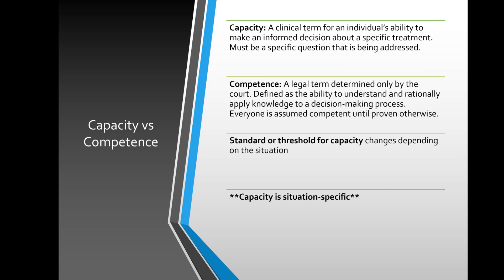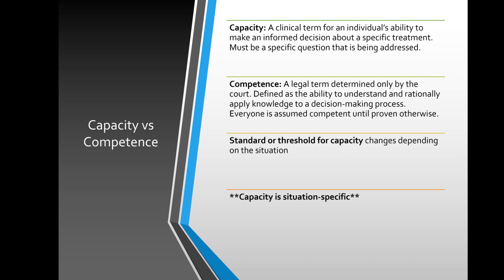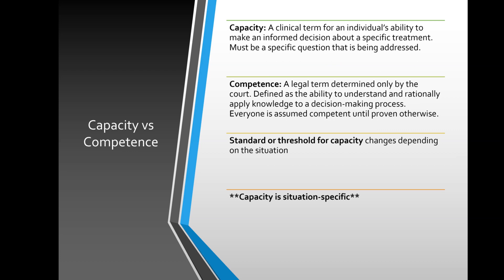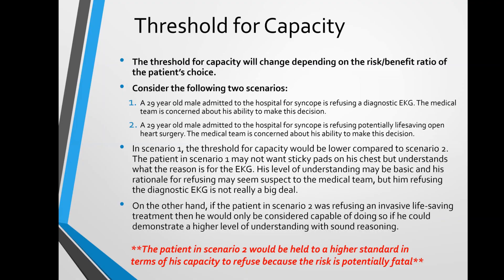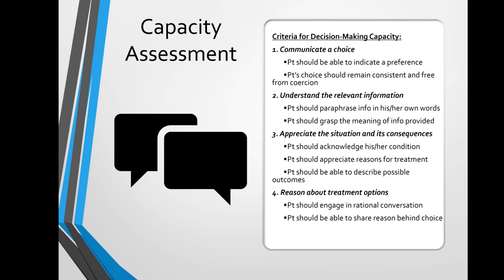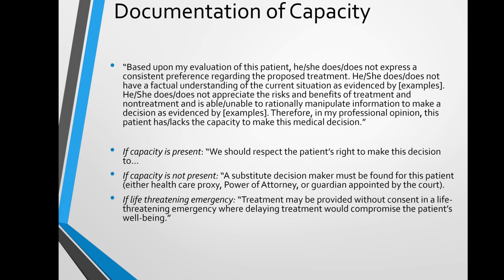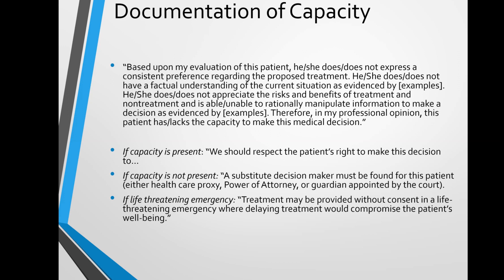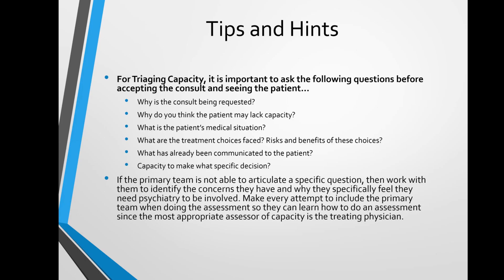Review of the Capacity Assessment